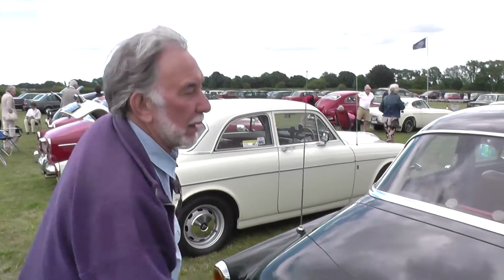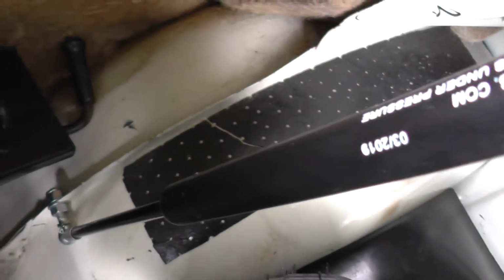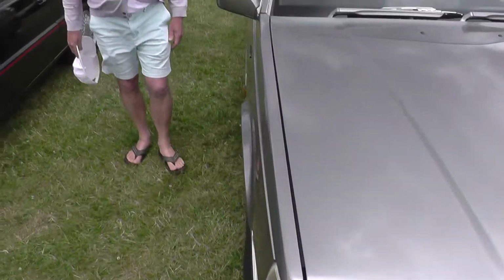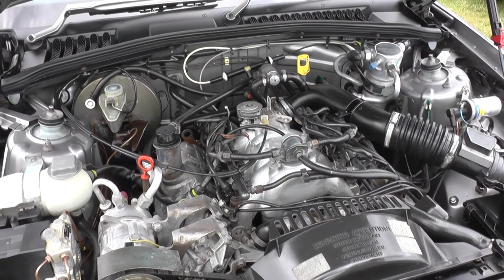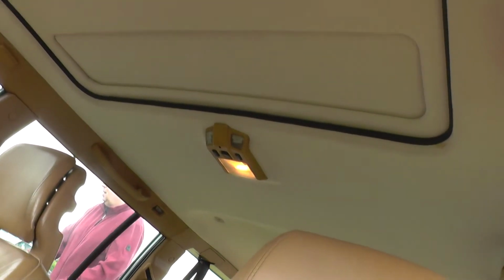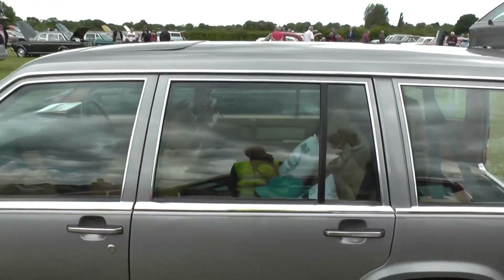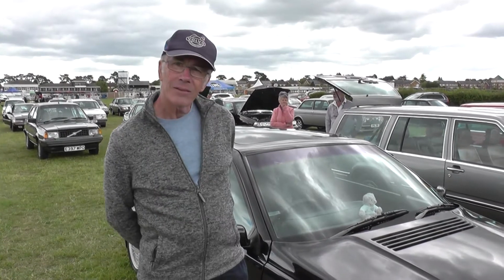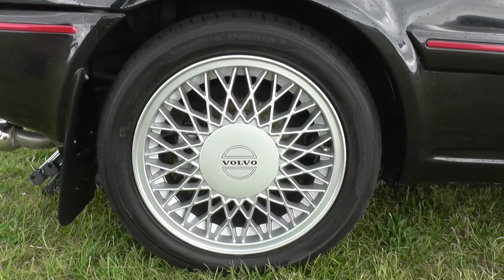Volvo Owners Club, National BKV, Stratford. 2022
A brief tour of the Volvo Owners Club National Rally 2022 featuring the following Volvo cars: Amazon, C70, 760 and a 480ES